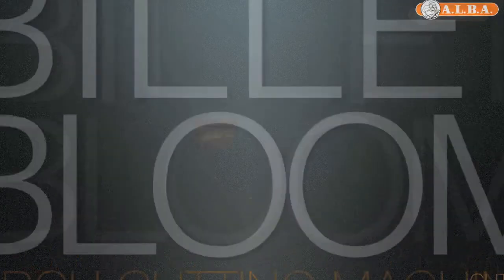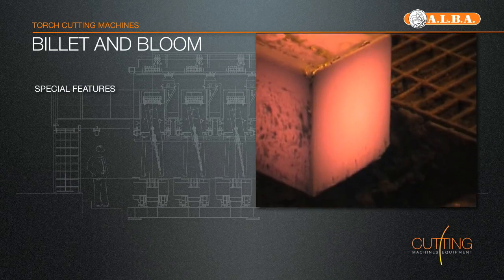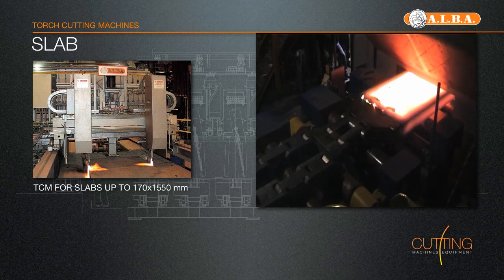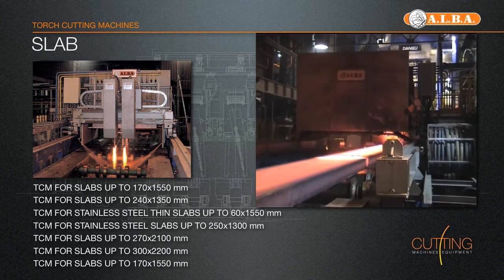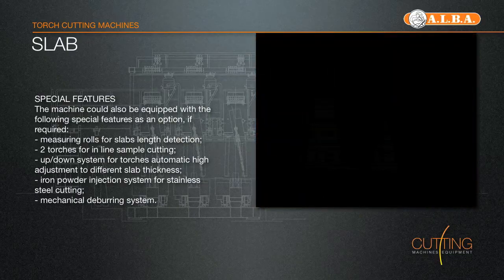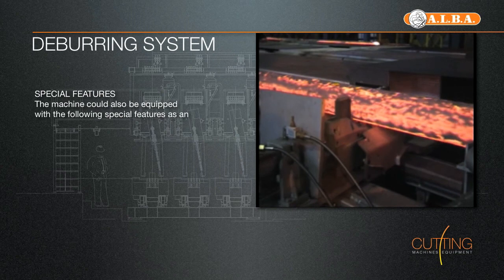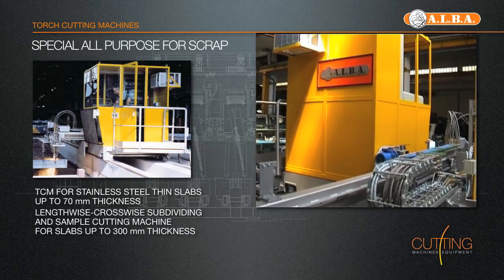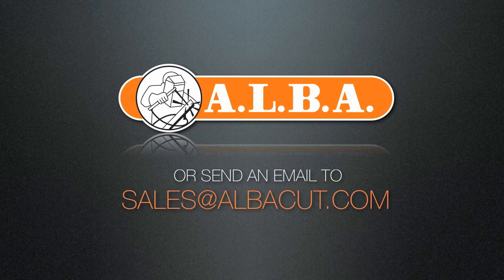Albacut 2011 company general overview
A.L.B.A. is a family owned company based in Genoa, Italy, and established as a service company for the steel industry and ship yards. Basing on this field experience, A.L.B.A. has been designing and manufacturing special equipment and plant since 1956,  supplying it to OEM manufactures and steel mills everywhere in the world.
The range of products and services include but is not limited to:
- complete gas cutting machines for billets, blooms and slab
- special gas cutting machines
- refurbishing of existing machines
- spares service (new and refurbished)
- oxygen lances
- burners
- gas control stations for oxygen, LPG, methane, argon, nitrogen, etc
- deburring systems for billet and slab
- heating/drying equipment
- oxygen blowing equipment
- torches and nozzles
- safety valves and flash back arrestors and regulators